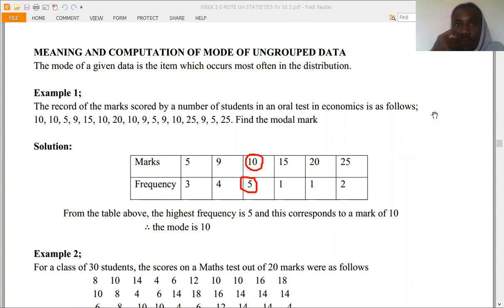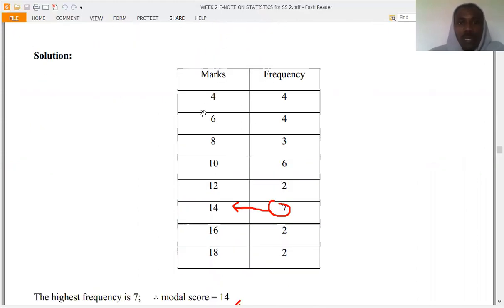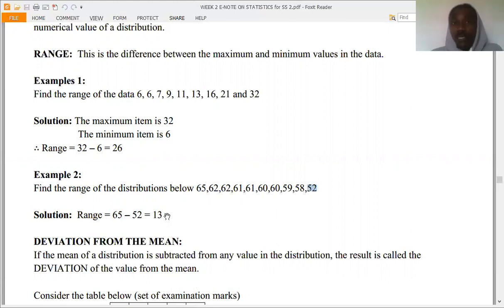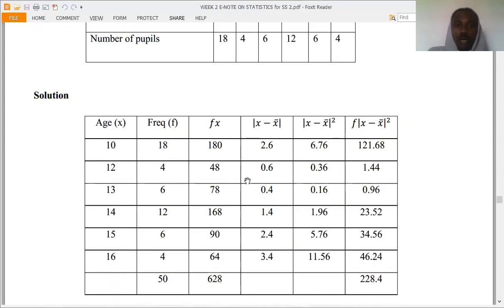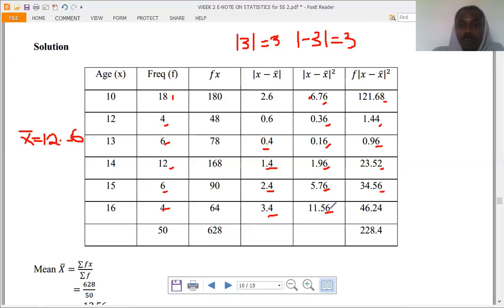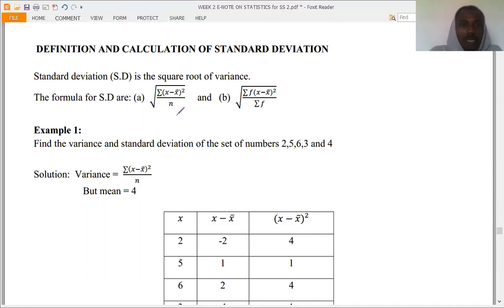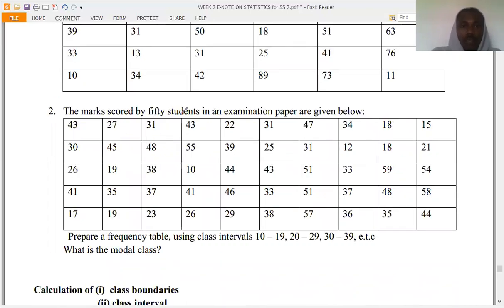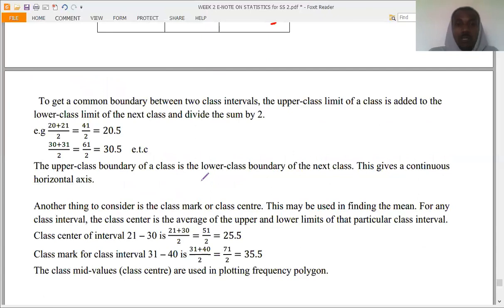SS 2: LESSON 2 - Statistics - Part 2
In this video, I explained the concept of measures of central tendency; Mode of un-grouped data and measures of dispersion; Range, Mean Deviation, Variance and Standard Deviation of un-grouped data. Some solved examples are also explained in detail.

For the teaching on measures of central tendency; Mean and Median of grouped and un-grouped data, see the first part of this video.